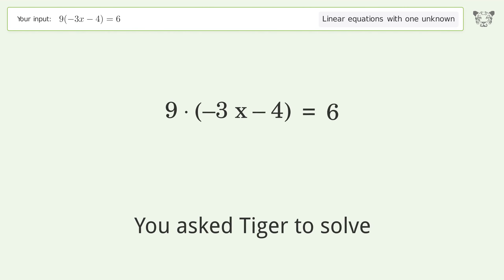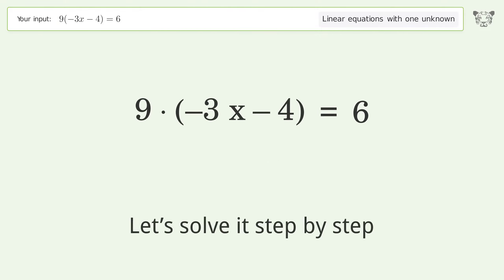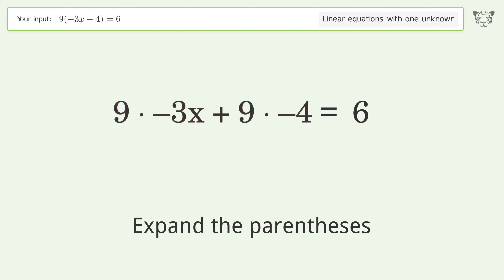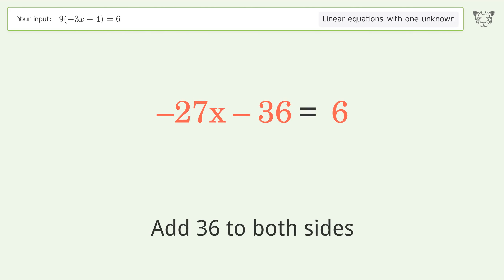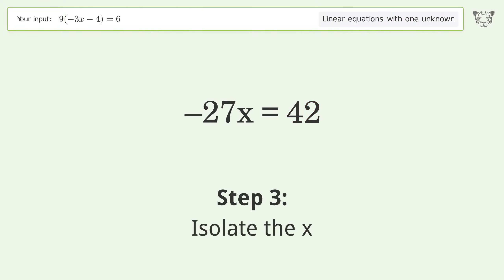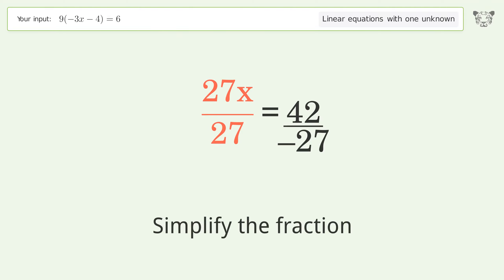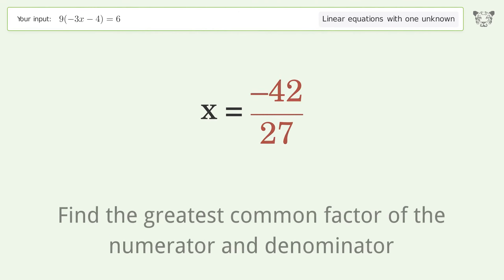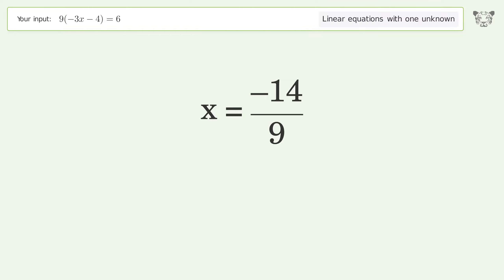Solve 9(-3x-4)=6: Linear Equation Video Solution | Tiger Algebra